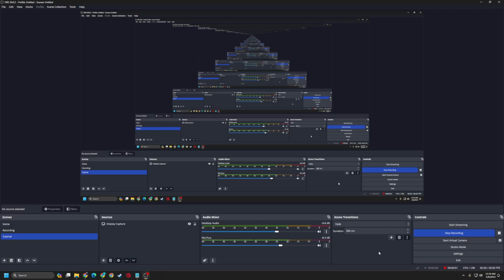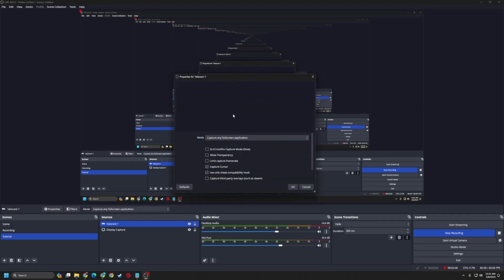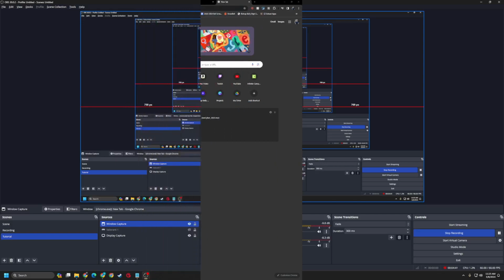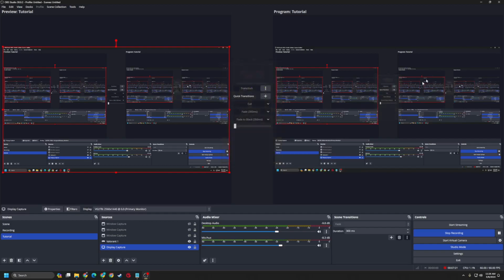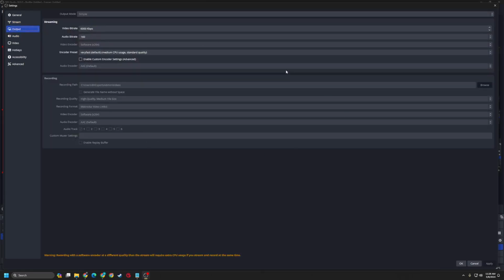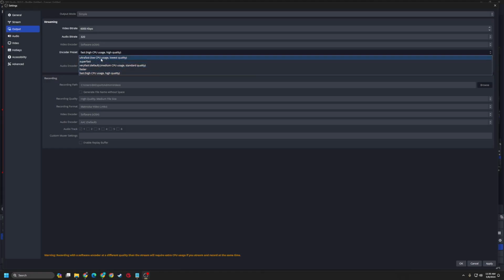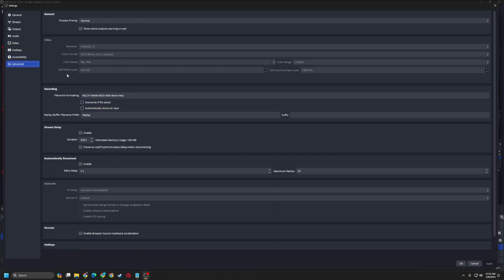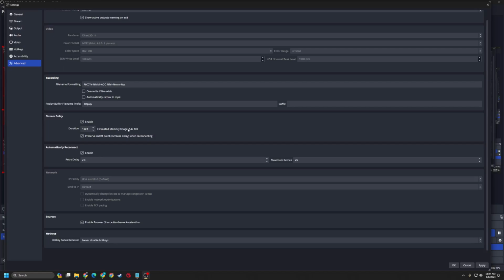How to Set Up OBS - Basic Setup Guide